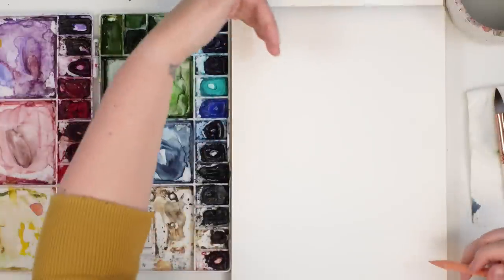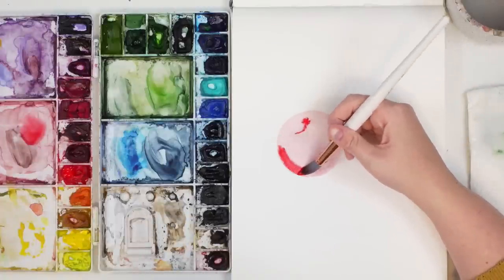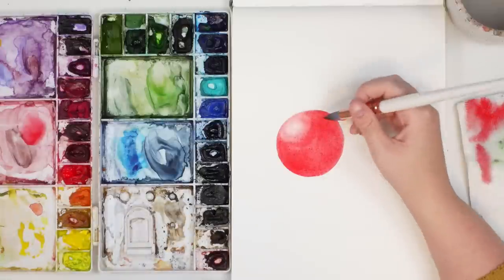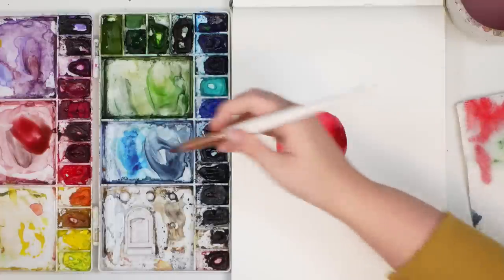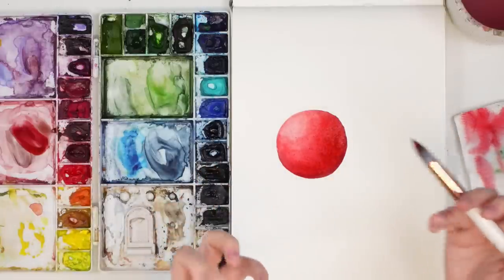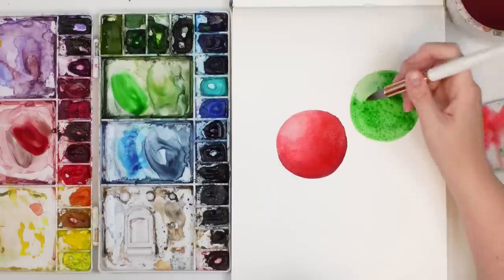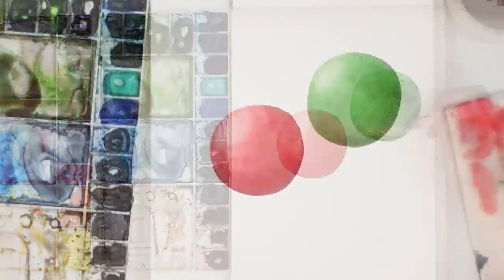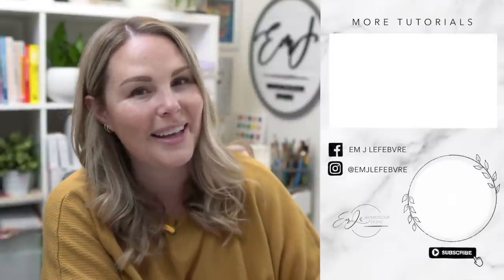Shading With Watercolour - Monday Morning Watercolour Tips Episode 12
Top 5 W&N Cotman Colours To Start With As A Beginner:
- Permanent Rose
- Cadmium Yellow
- Turquoise

My next 5 choices would be:
- Dioxazine Purple
- Sap Green
- Prussian Blue
- Burnt Umber
- Black